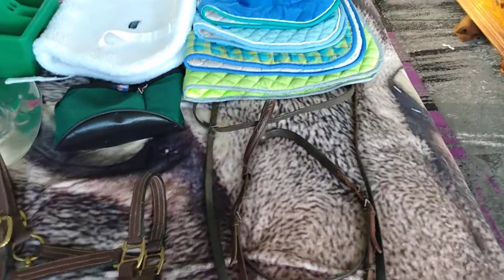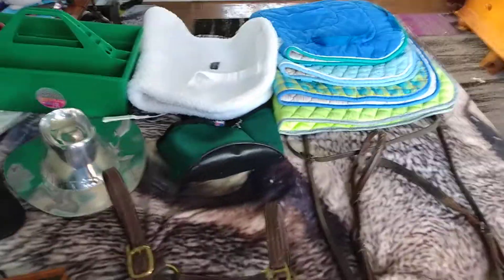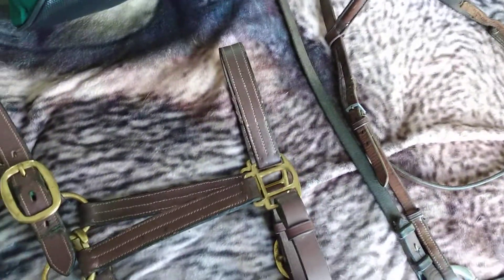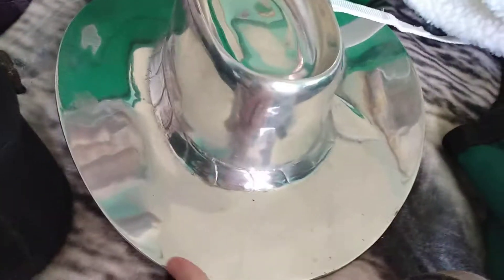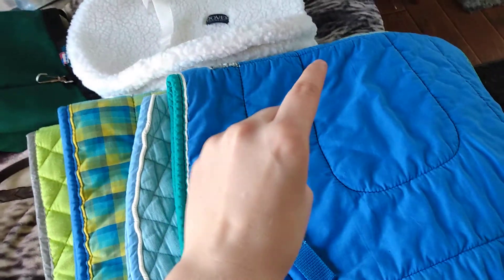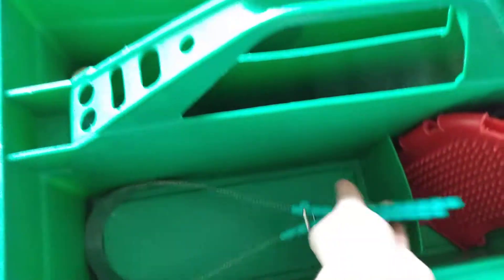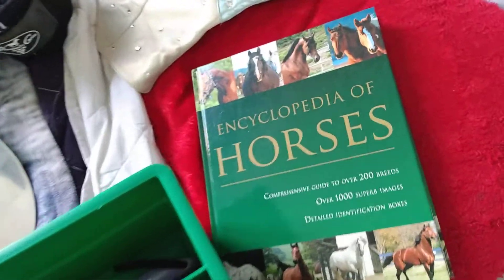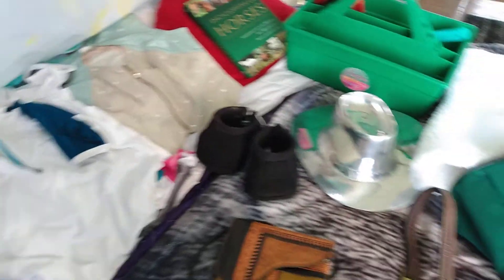2020 Tack Haul { How I saved $600 }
Hello everyone, welcome! This is my first ever tack haul ( without the ownership of a horse ) and how much everything cost.

I bought everything from Fieldstone Farm: Therapeutic Riding Center ( TRC ) for $103.

Everything in the video is used, and if it was NEW, would have cost around $700-$750, so I'm glad I went and saved so much money on decently used items.

My Personal IG: allashkutborisovna

Equestrian IG: HannahCody05

Equestrian Channel: HannahCody05